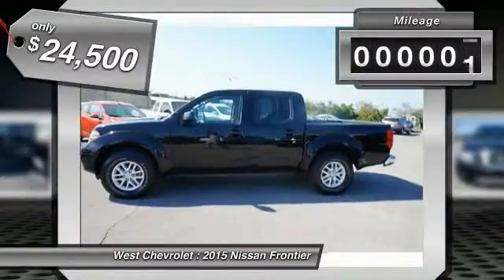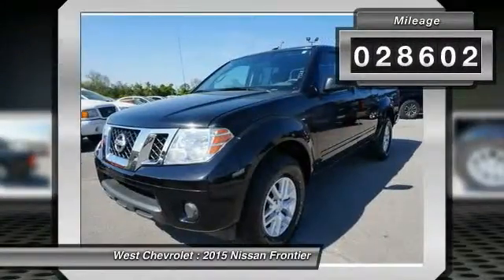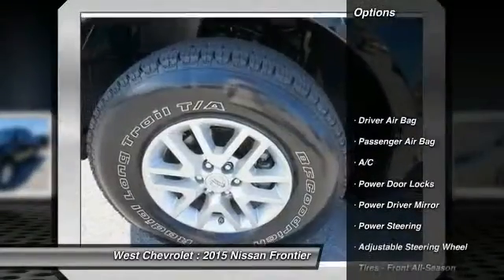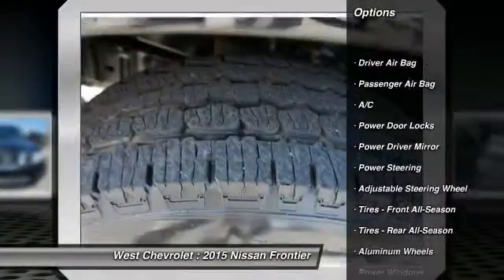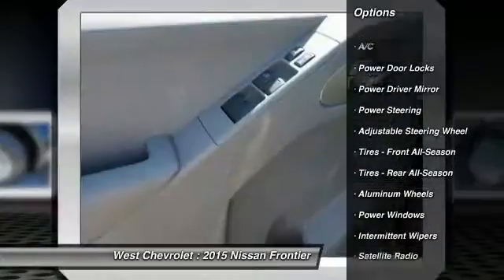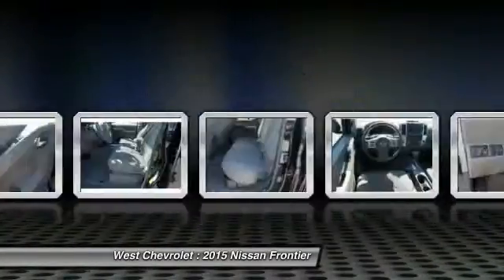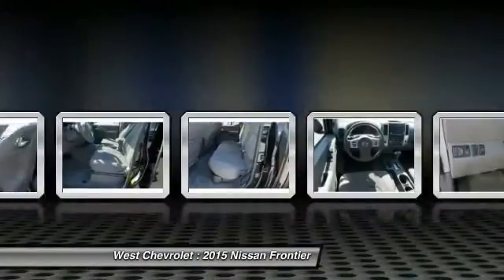2015 Nissan Frontier Alcoa TN 714213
West Chevrolet in Alcoa TN and serving Knoxville & Maryville with new and used cars, trucks and SUVs along with parts & service. Our loyal Knoxville Chevy customers can find the newest car and truck models at our Alcoa Chevy showroom today. Stop by now!
2015 Nissan Frontier SV 2WD

West Chevrolet
3450 Airport Highway

Looking for the right ? Today could be your lucky day. With 28602 miles, this Black, 2015 Nissan Frontier equipped with Automatic transmission could be yours. Request more information and set up a test drive right away.